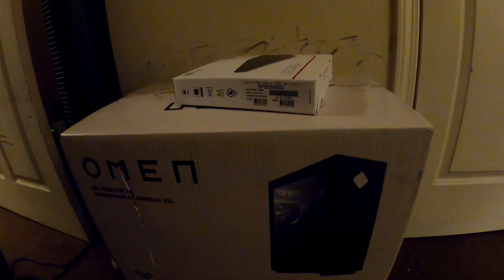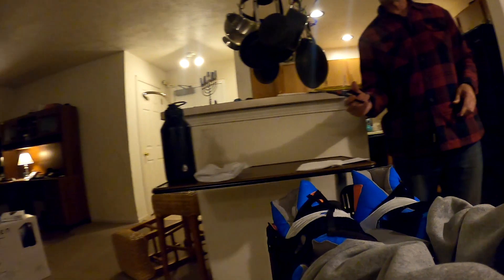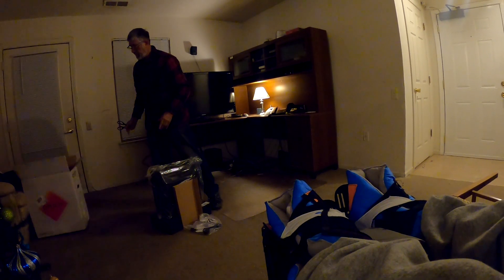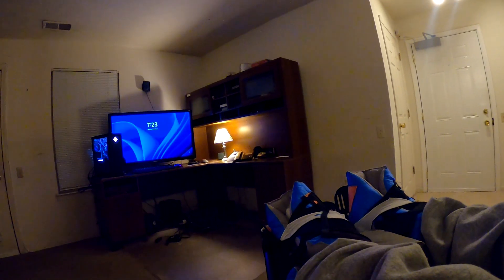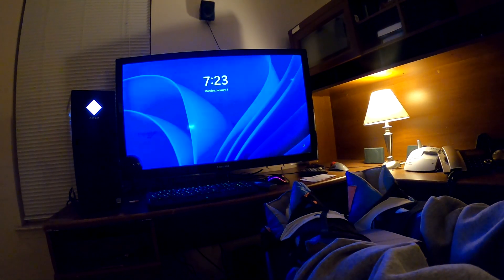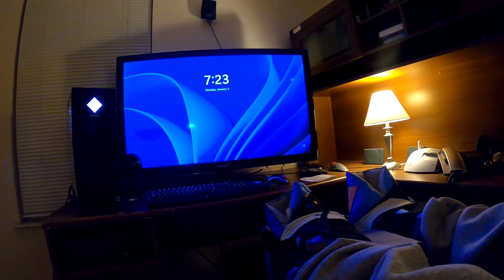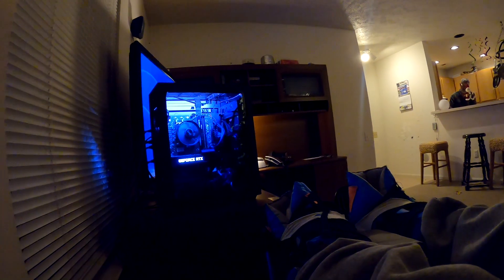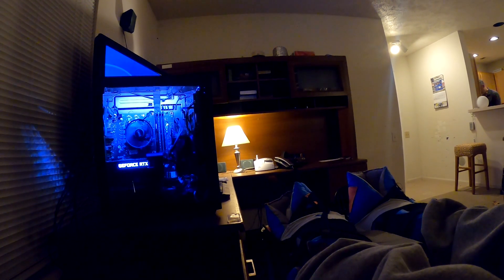POWER CHAIR TRIP 1 NEW PC 2022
UNBOX NEW GAMING PC 2022